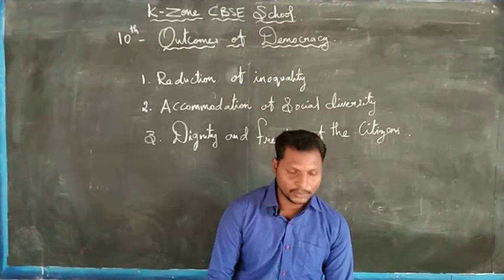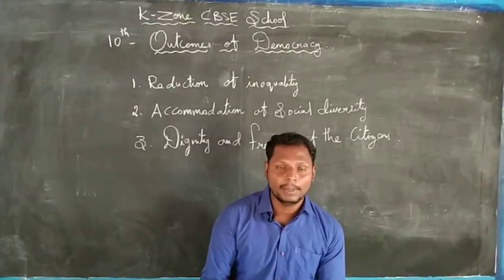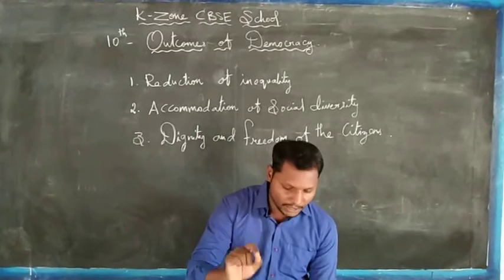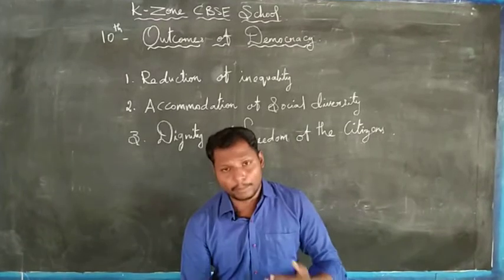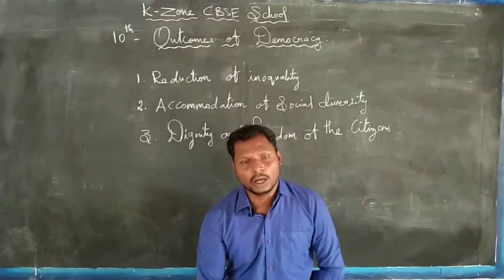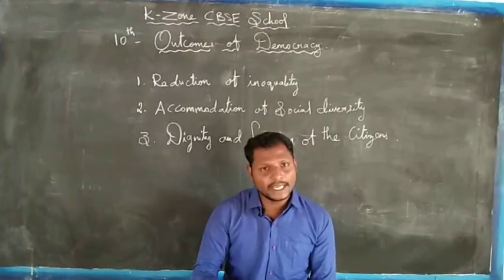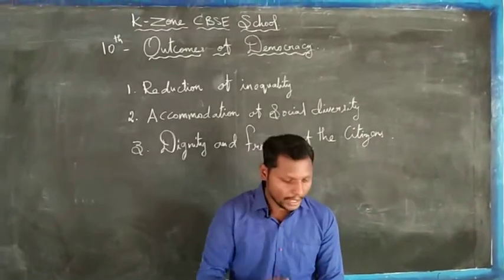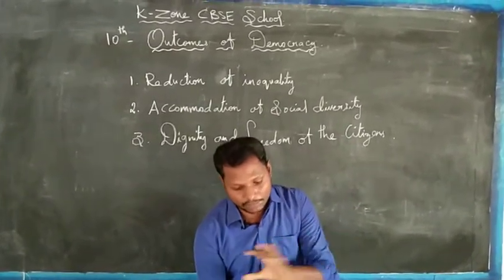Outcomes of democracy part 2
Know the unknown secret